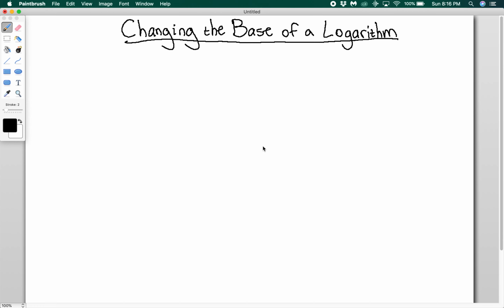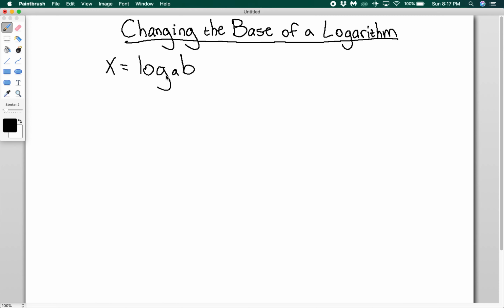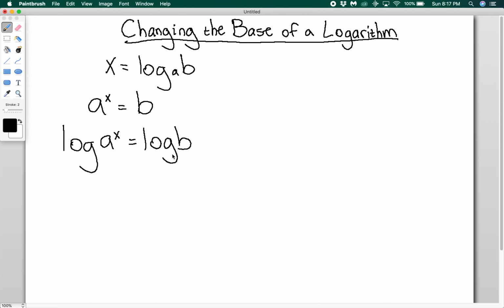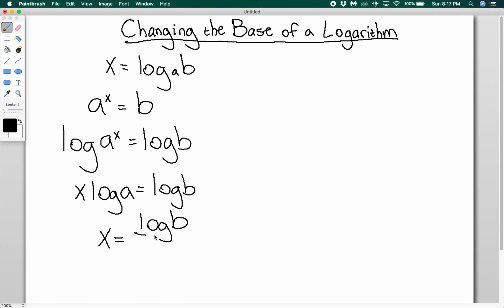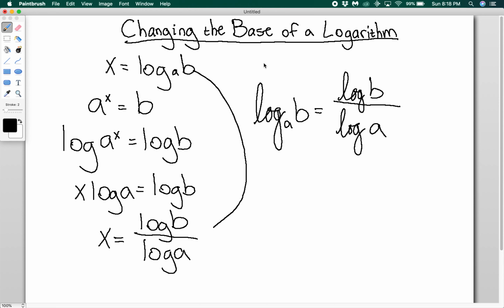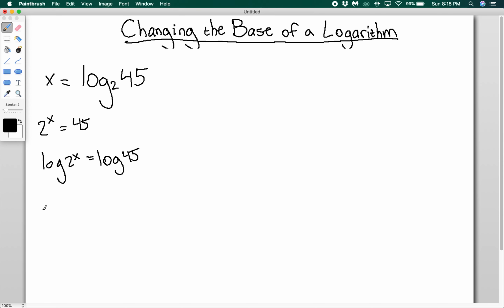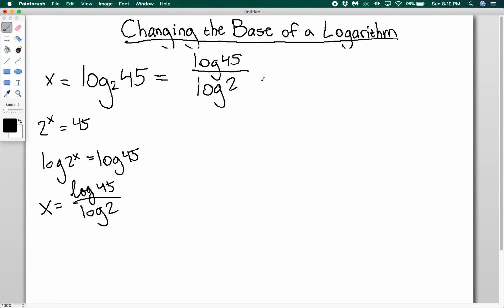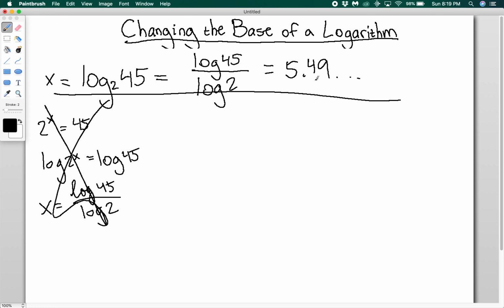Changing the Base of a Logarithm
This video will derive an equation that can be used to evaluate logarithms with bases other than 10 by converting a log with a non-10 base into a ratio of base-ten logarithms.